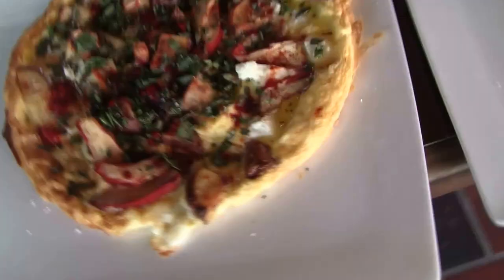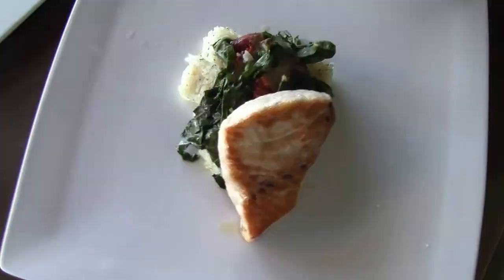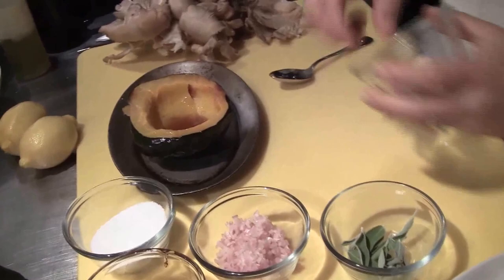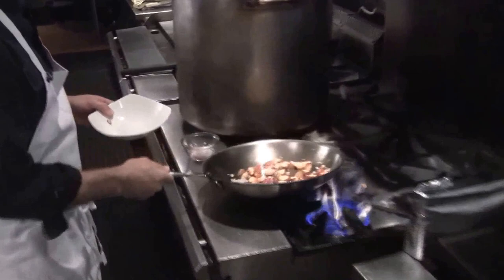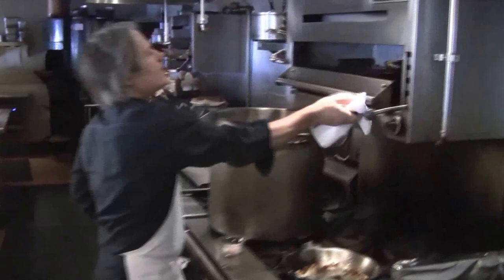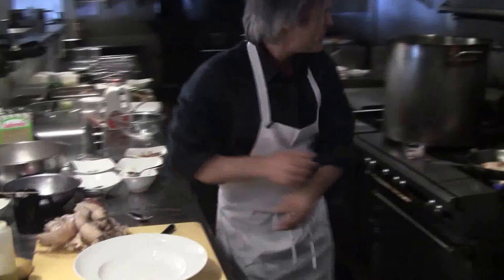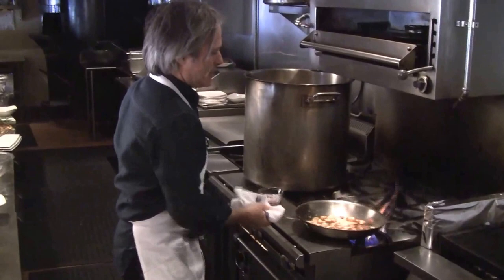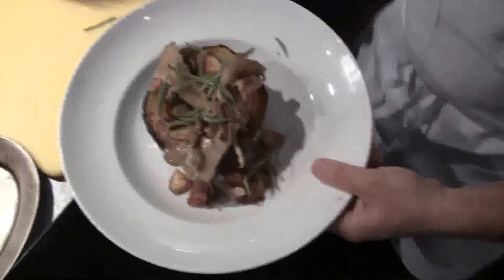Part 1 Gluten Free Acorn Squash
Mark demonstrates how to make delicious and gluten free Acorn Squash with Sage and Maple Syrup.